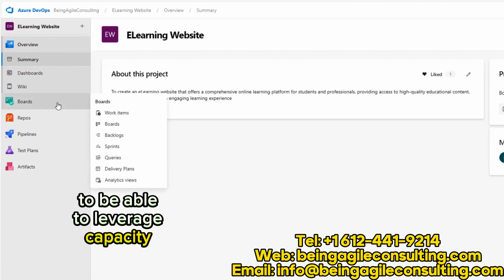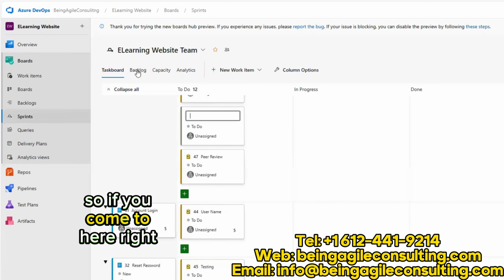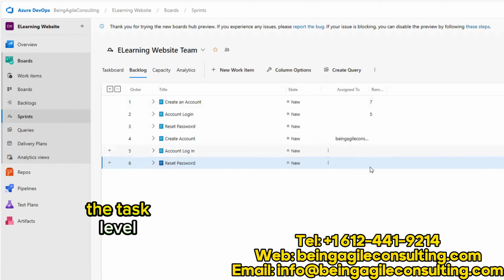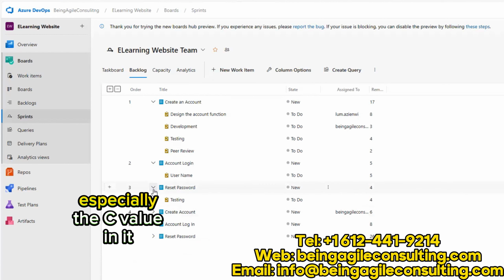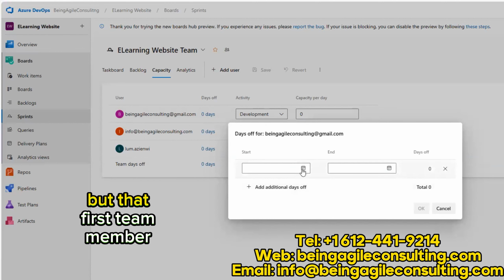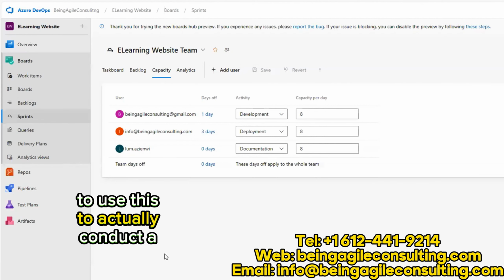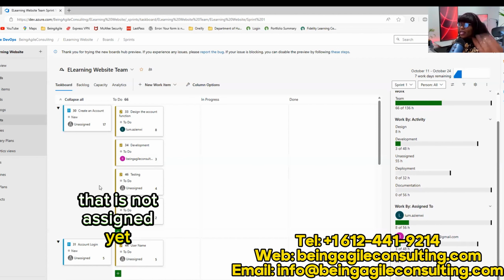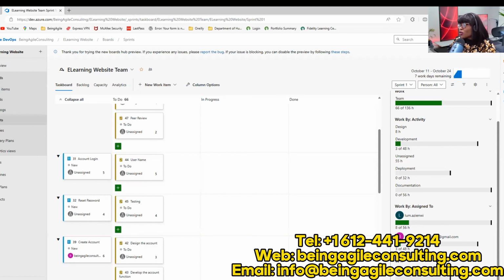Capacity Planning in Azure DevOps Step by Step | Scrum Master Interview Question & Answer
If you are looking to explore the Agile Coach/Scrum Master/RTE career path, if you are struggling with conquering that interview, if you are struggling with doing your job and you need a mentor/coach to guide you through this journey, we can help you!

Great practical books for practicing and aspiring Scrum Masters:
From Day One to Success: A Step-by-Step Guide for Scrum masters Joining a New Organization